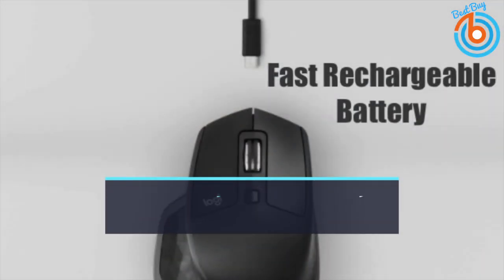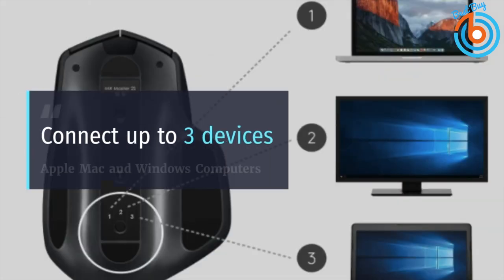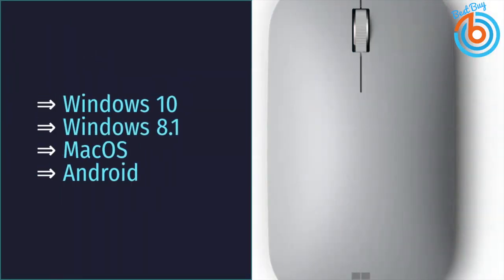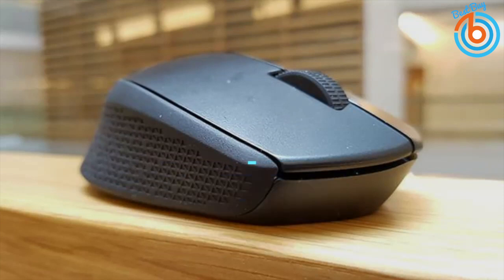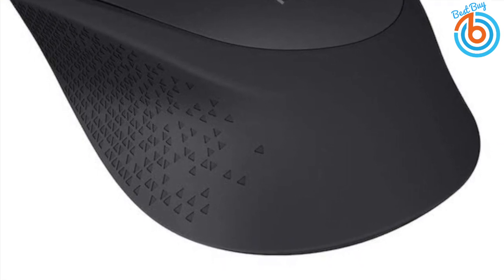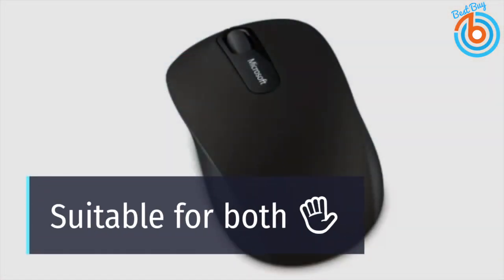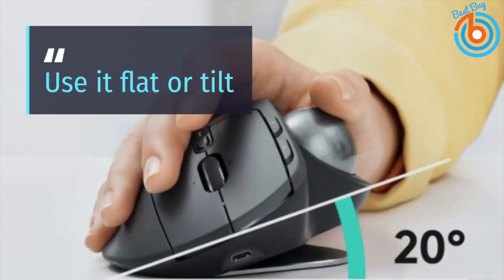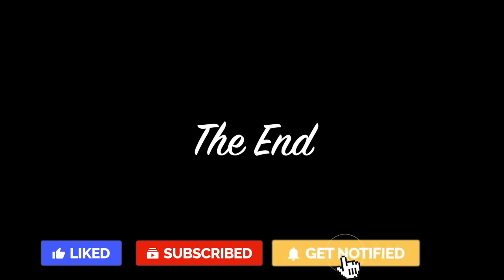5 Best Wireless Mouse/Mice for Office Work(best ergonomic wireless mouse for working from home)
In this video, you will see 5 best mouse, you can buy for home office.

⇛  Logitech MX Master 2S Wireless Mouse – Use on Any Surface, Hyper-fast Scrolling, Ergonomic Shape, Rechargeable, Control up to 3 Apple Mac and Windows Computers (Bluetooth or USB), Graphite

⇛  Logitech M330 Silent Plus Wireless Mouse – Enjoy Same Click Feel with 90% Less Click Noise, 2 Year Battery Life, Ergonomic Right-Hand Shape for Computers and Laptops, USB Unifying Receiver

⇛  Logitech MX Ergo Wireless Trackball Mouse – Adjustable Ergonomic Design, Control and Move Text/Images/Files Between 2 Windows and Apple Mac Computers (Bluetooth or USB), Rechargeable, Graphite

► More Tech Stuff
LED Desk Lamp with Clamp
2 in 1 Under Desk Treadmill
12 in 1 USB C Docking Station
Desktop Speaker Stands
Dell Premier Multi-Device Wireless Keyboard and Mouse
Ergotron Monitor Arm
Locking File Cabinet
Electric Stand Up Desk
Fractal Design Meshify C
HIFIMAN SUNDARA Over-ear Wired Headphones
Razer Viper Wireless Gaming Mouse
RGB Desktop High Performance DDR4 RAM
Large Size Mouse Pad
Wireless Over Ear Performance Gaming Headset
Cool 2 Way Active Studio Monitors
Fast IPS 27” HDR Gaming/Office Monitor
Gaming Mouse With Elegant Rgb Lighting
Cool RGBIC LED Light Strip
Multi Master Mount
RGB Tempered Glass Mid Tower
27" Gaming Monitor
Computer Monitor Screen Light Bar
Modular Canvas Light
Multifunctional LED Desk Lamp
CPU water cooler equipped with 240mm radiator